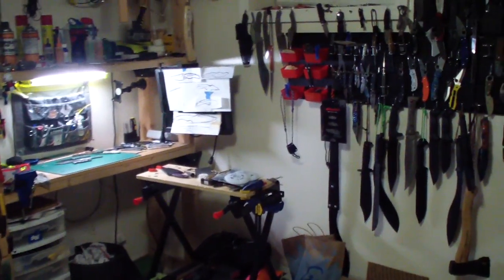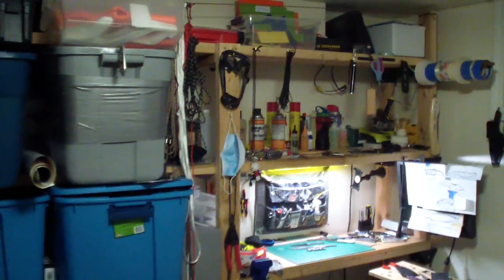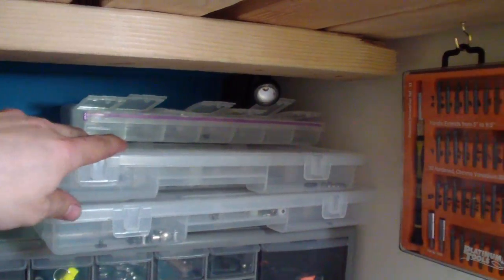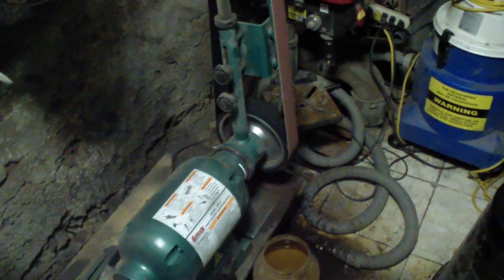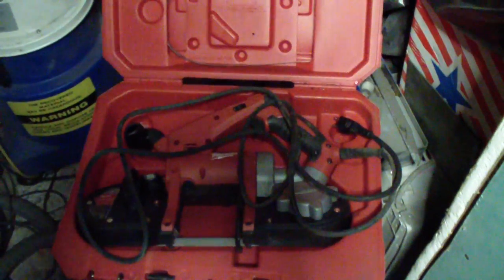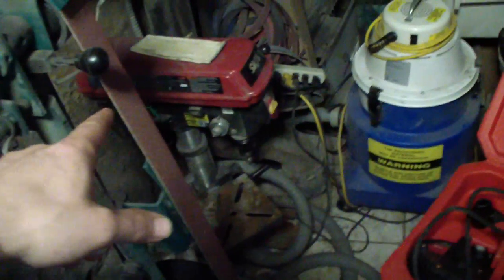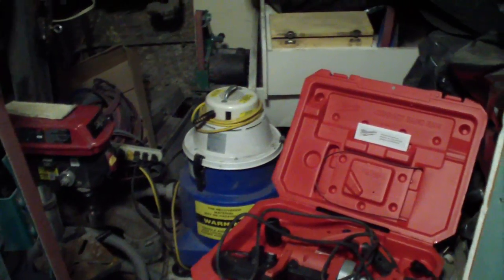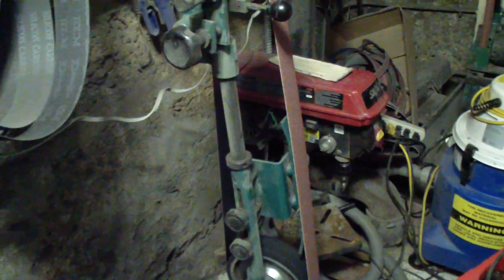Work Shop Tour - March2012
hope you enjoy it folks.
Don't forget to check out for some picture of my previous work...